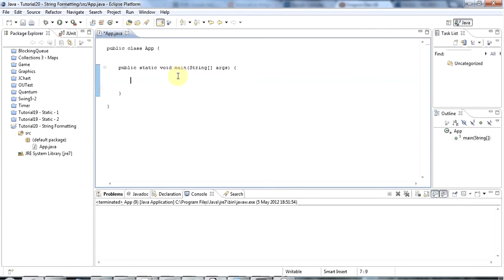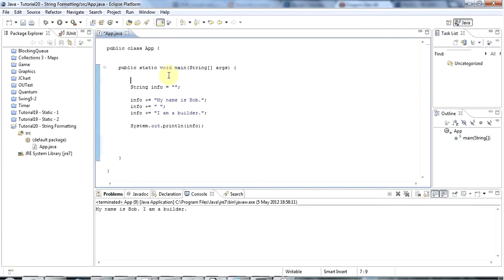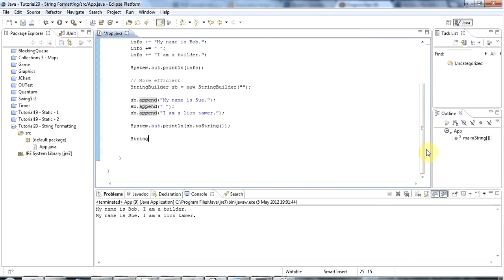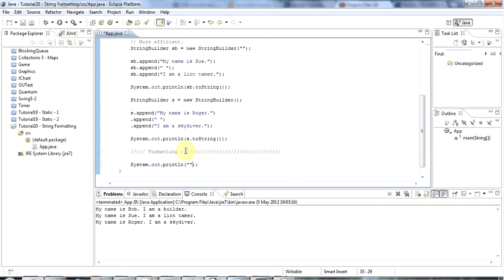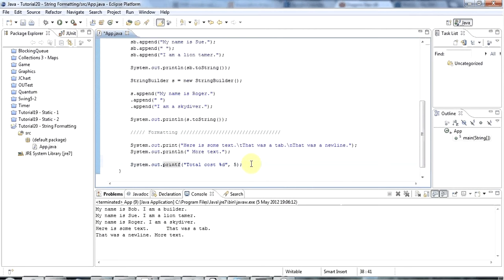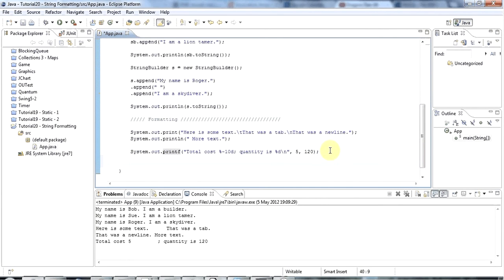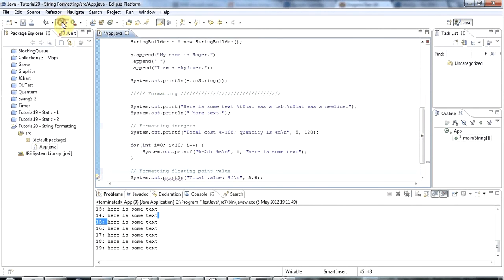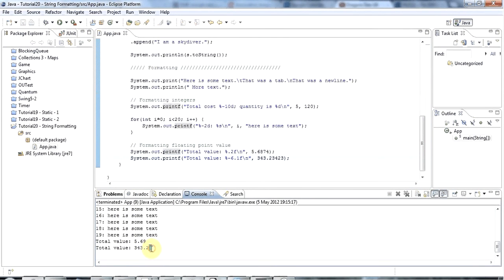Part 20: StringBuilder and String Formatting